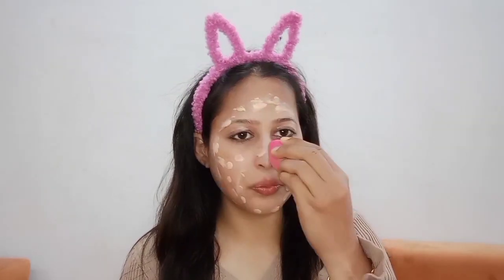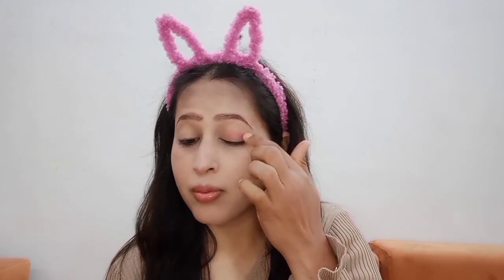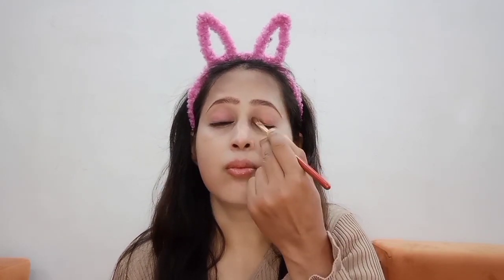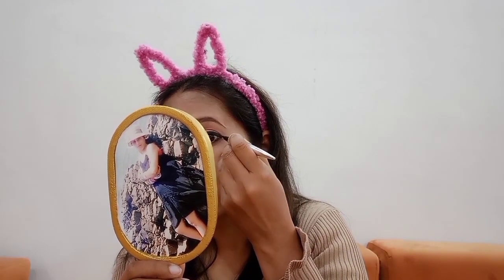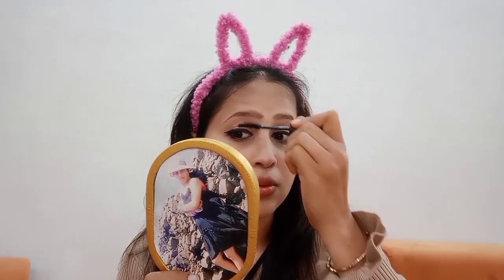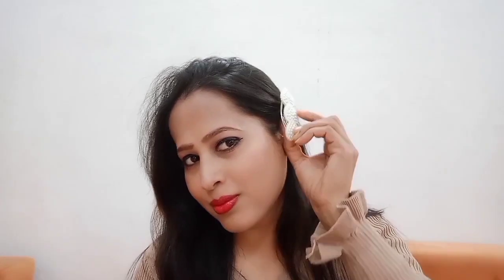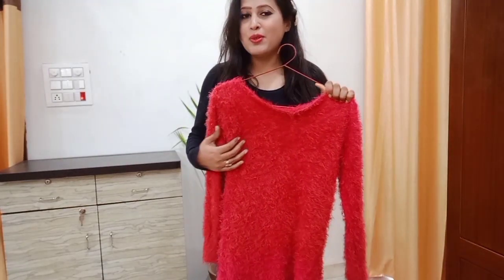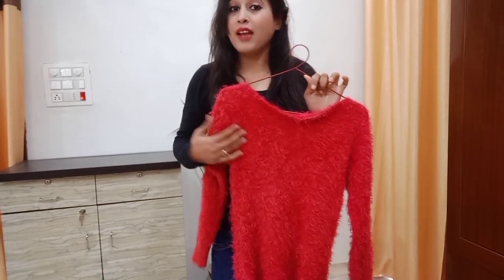VALENTINE SPECIAL / CONVERT TOP INTO DRESS / SIMPLE MAKEUP FOR VALENTINE DAY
Agar aap hai on the way .and apko milna hai apne valentine se toh kese aap apne beg makeup kit se kese ho sakte h ready for valentine and just 2min m kese aap apne top ko dress mai convert kar sakte h...ye sab apko guide karugi main ish video mai...aap mere other video's dekh sakte h👇